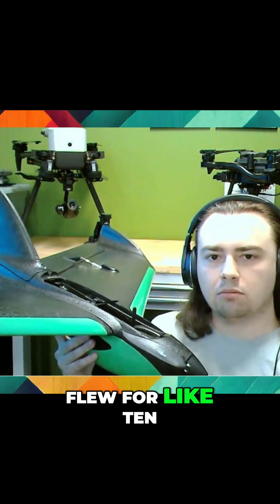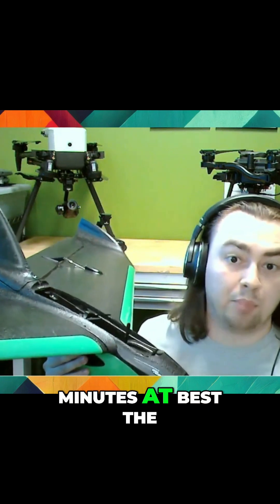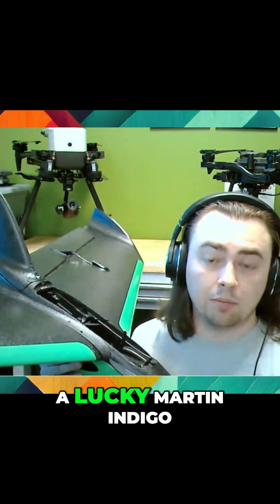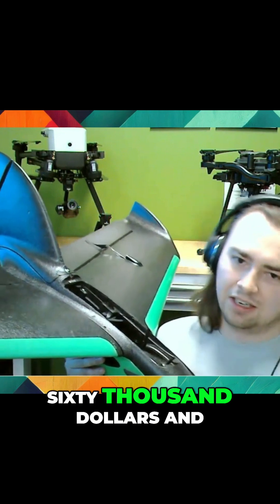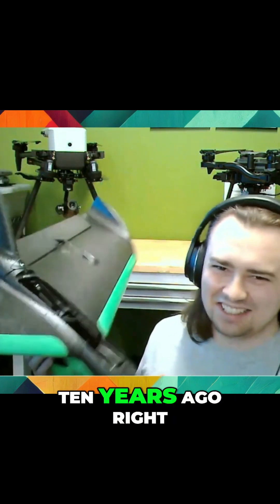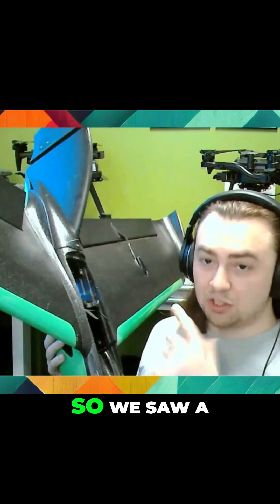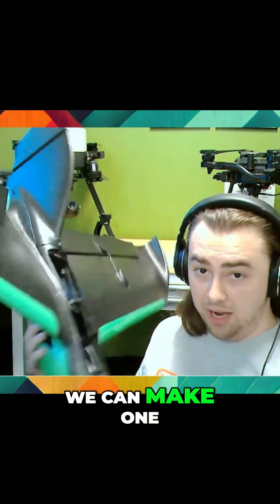Affordable Fixed Wing Drones: Broad Acre Data Collection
Gear that I use and recommend:
Drone - Mini 4 Pro
Drone ND Filters
Main Camera - Osmo Pocket 3 Creator Combo
Osmo ND Filters
Secondary Camera - Sony a6400
Backpack - PGYTECH OneMo 2 35L
Podcast Mic - Shure Mv7

The Pilots of the Caribbean Podcast recommends the Pilot Institute - Part 107 Made Easy course for anyone looking to prepare to sit the part 107 exam and become a licensed commercial drone operator.